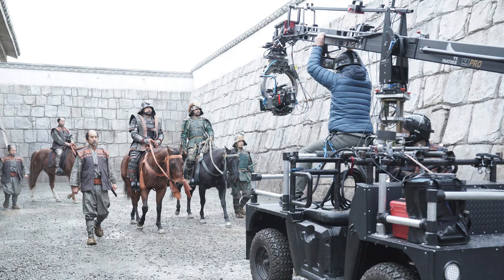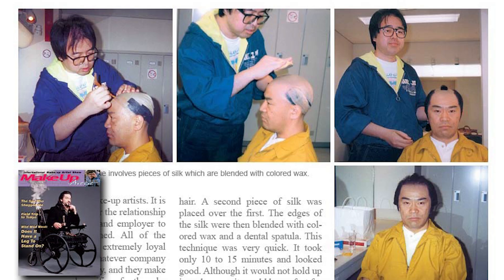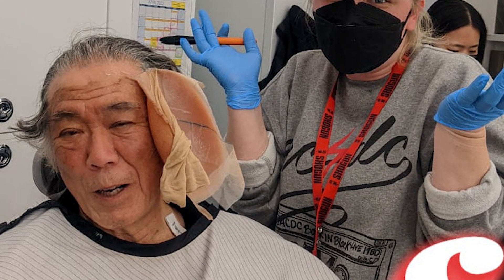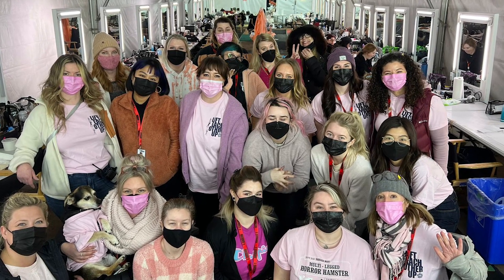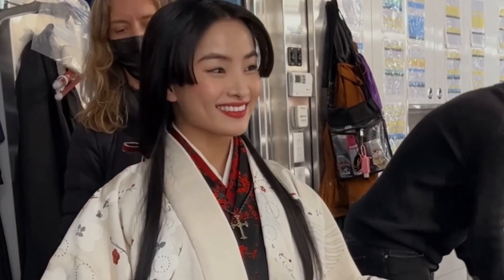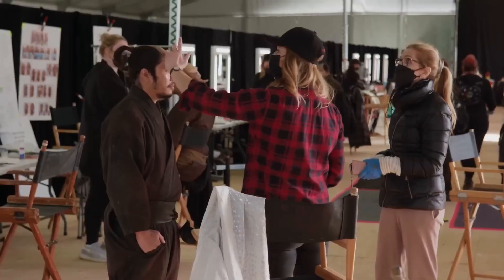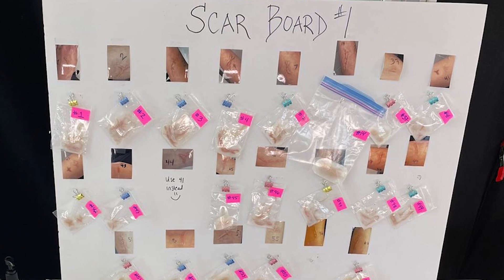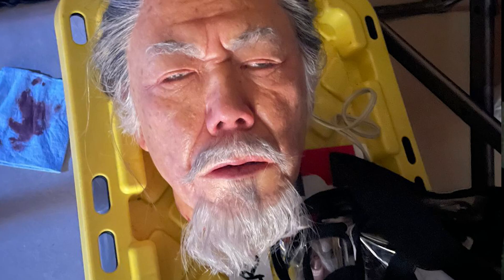Shogun: Makeup and Hair Team BTS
Makeup artist, Rebecca Lee and Hairstylist, Sanna Seppanen take us behind the scenes of the hit show, Shogun.